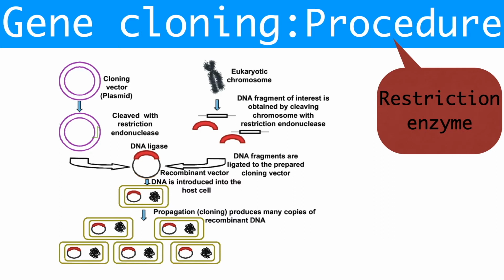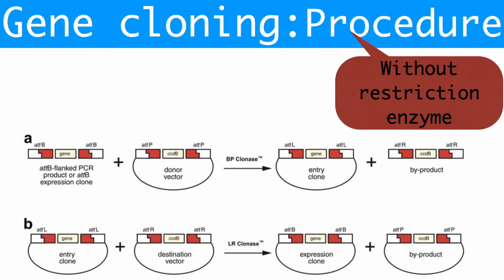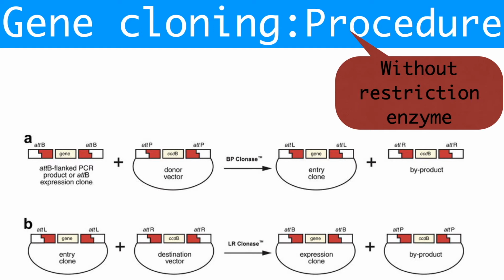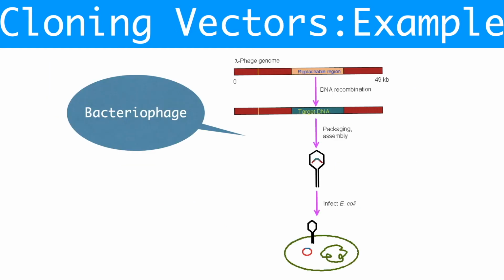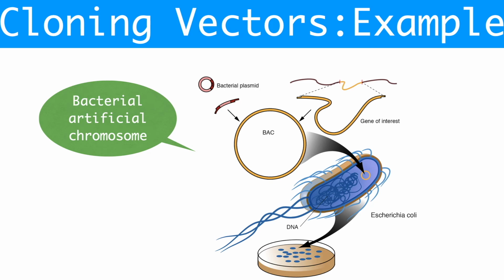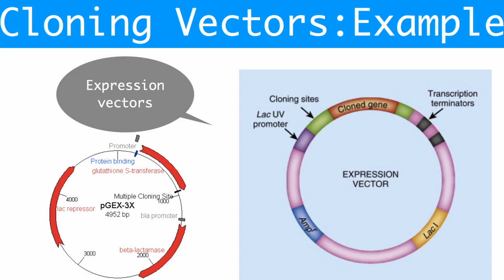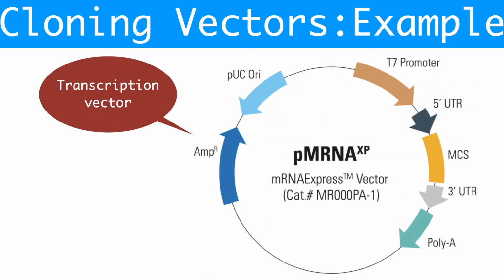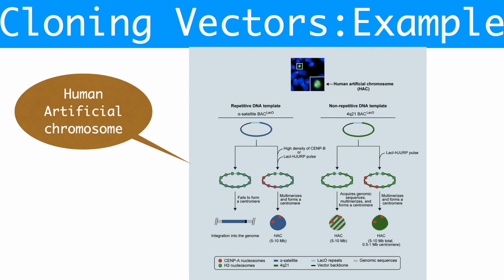Types of gene cloning vectors | Importance of gene cloning in agriculture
Hello everyone
This video is aiming to support existing and new viewers to improve their understanding about gene cloning, types of gene cloning and types of  vectors needed in gene cloning.  Different types of cloning can be perform in molecular biology for different purpose. In agriculture, gene cloning for plants and somatic and therapeutic cloning for cattles can be highly useful. Cloning in agriculture is an opportunity to improve plants and animal quality. This content could be helpful for anyone who wants to build general understanding about cloning, cloning vectors and types of cloning.  I hope you gonna enjoy this video

The images I have used in my video are not my creation. I have used them from various internet source to obtain them and used directly. I would like to give credit for images I have used to the original creators.